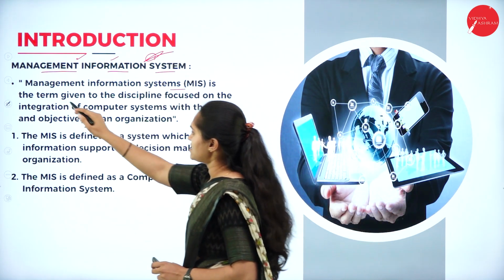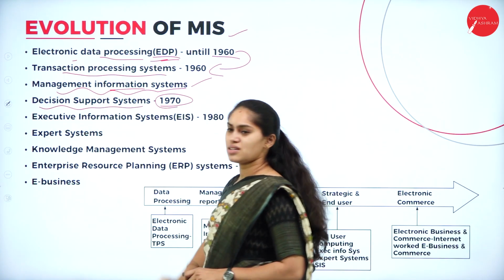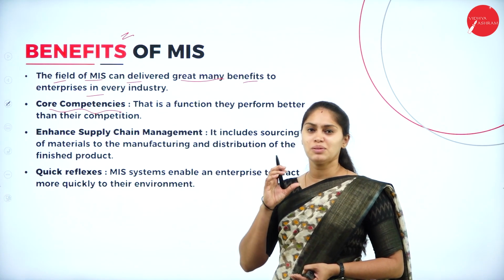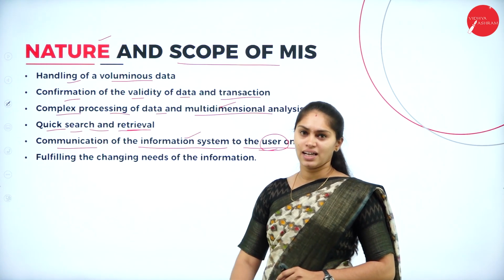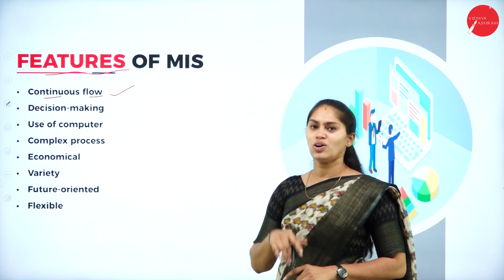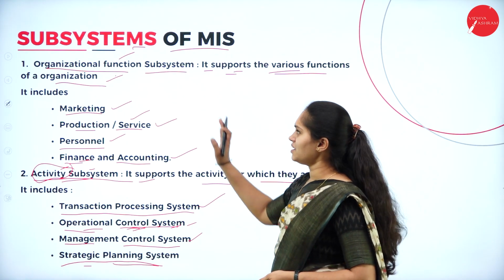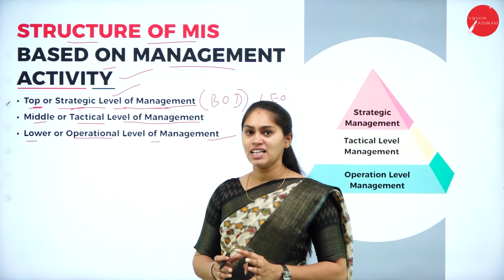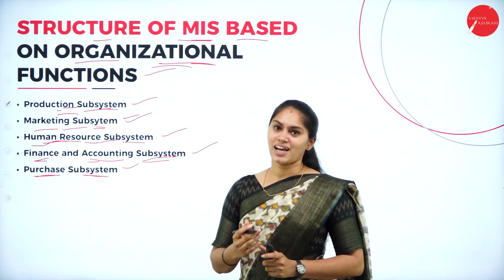DAY 01 | MANAGEMENT INFORMATION SYSTEM | III SEM | B.B.A | INTRODUCTION TO MIS | L1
Course : B.B.A
Semester : III SEM
Subject : MANAGEMENT INFORMATION SYSTEM
Chapter Name : INTRODUCTION TO MIS
LECTURE : 1